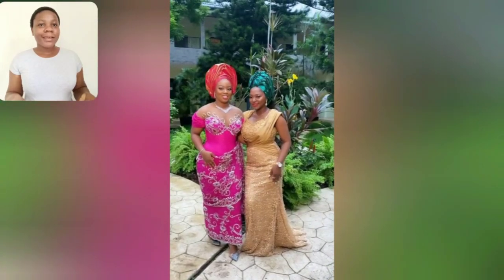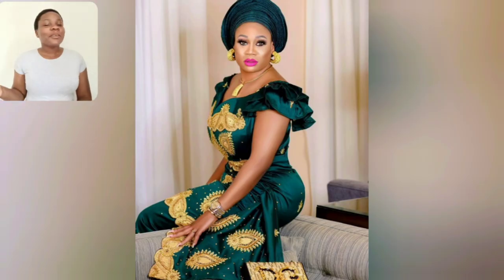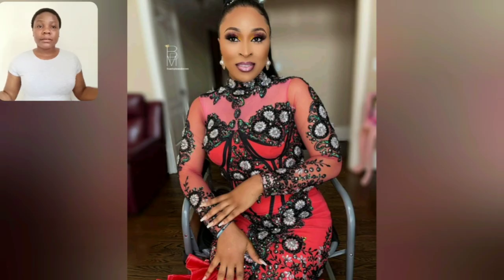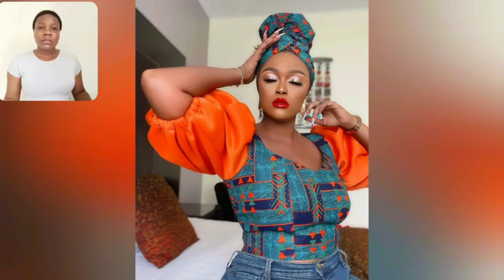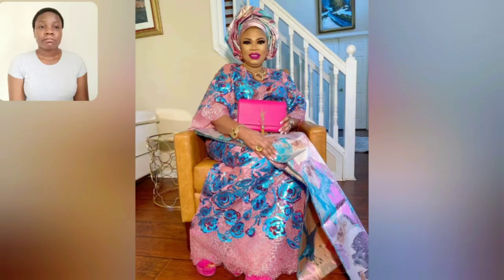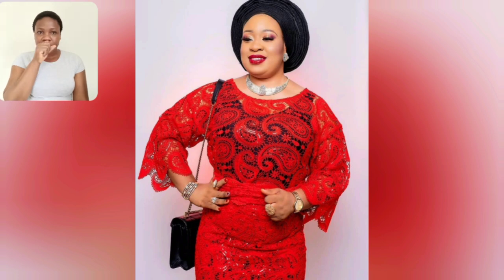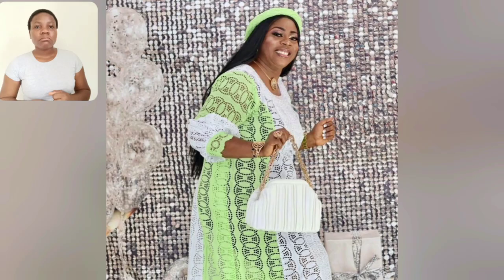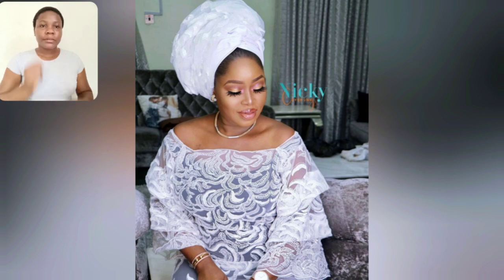2022 Trending Lace Asoebi Styles African Ankara Dresses Style Amazing Stunning African Women Clothes